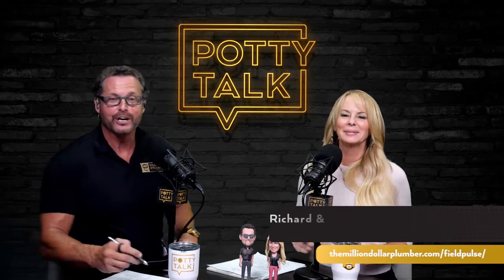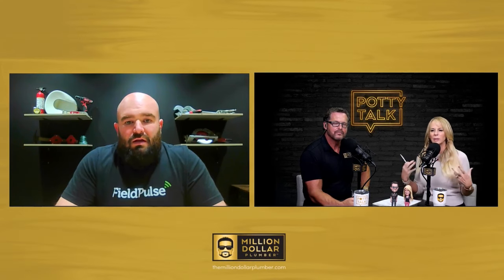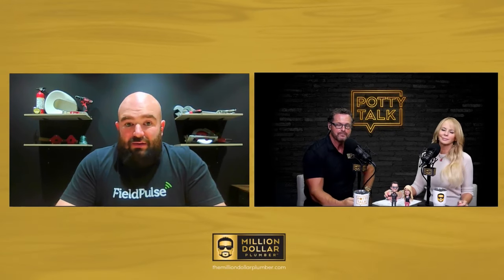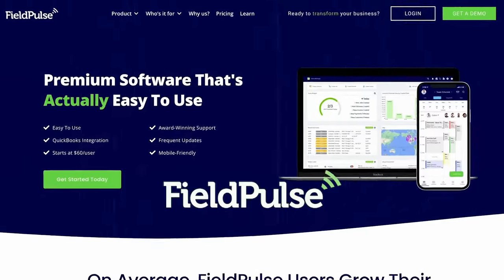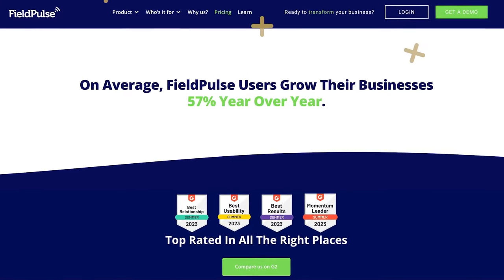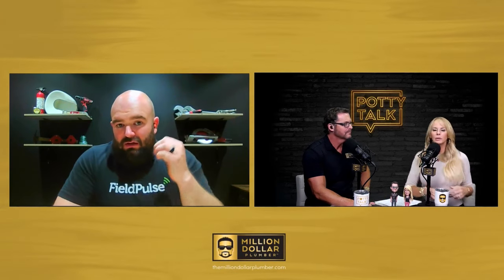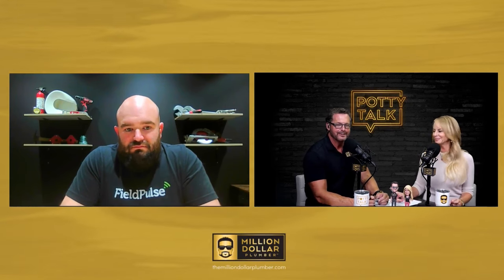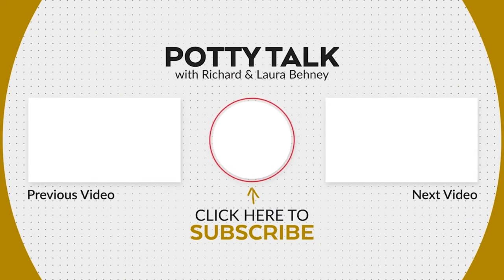FieldPulse: The Secret Weapon for Your Service Business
Discover how FieldPulse can be your secret weapon in transforming your service business! In this video, we delve into the powerful features of FieldPulse that help plumbing business owners streamline operations, improve job costing, and enhance profitability. Whether you're just starting a plumbing business or looking to scale your existing one, our tips and insights will guide you on how to grow effectively.

Learn about plumbing pricing strategies, tips for mastering your plumbing business, and the essential mindset that successful entrepreneurs adopt. From planning your plumbing business startup to implementing smart business practices, this video is packed with valuable advice tailored for master plumbers and those venturing into the home services industry.

Join us as we explore innovative plumbing business ideas and actionable strategies that can take your business to the next level. Don't miss out on this opportunity to elevate your plumbing business with the right tools and mindset. Watch now and unlock the potential of FieldPulse!

Thanks for catching Potty Talk, THE show for plumbing business owners. Richard started his plumbing business from his kitchen table with no money and no idea how to do the "business" of plumbing. Through a lot of trial and error, he grew it into a multi-truck, multi-million dollar plumbing business and wants to help you do the same!

🔸 FREE Million Dollar Plumber Blueprint to learn how to build a secure and profitable plumbing business to make more money and live a life you love.

🔸 JOIN the Million Dollar Plumber Success Academy where I teach you the BUSINESS of plumbing.

→ Premier software that actually easy to use. Built for the field and the office, FieldPulse has helped thousands of businesses get modern and truly mobile, significantly reduce office workloads and frustration, and improve referral and repeat business. On average, FieldPulse users grow their businesses 57% year over year.
→ Plumbline 24/7 Answering Service. Only pay for booked calls!  Plumbline 24/7 Answering Service was created for plumbers, by a plumber and helps you by providing the best service experience for your customers.  Every call is answered by a friendly, highly trained customer service representative who books your calls quickly and efficiently.
→ ApplicantPro is the ultimate hiring solution for plumbing companies to increase applicant flow, skillfully screen and select candidates, and make quality hires without breaking the budget. No IT or HR team required.
→ Gusto makes it easy to onboard, pay, insure and support your hardworking team.  Check it out here
→ Save $500 On A Logo/Vehicle Wrap Package With The Million Dollar Plumber Discount!  KickCharge Creative is a team of creative experts with experience building brands and bringing them to life in amazing vehicle wraps, informative collateral, powerful web design, and smart digital marketing campaigns.